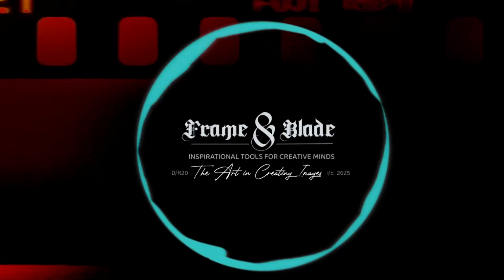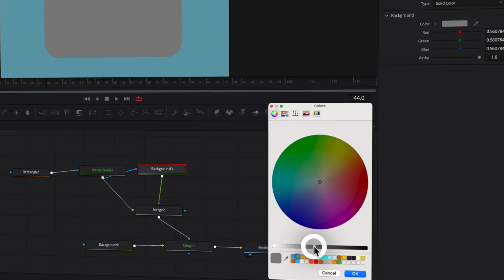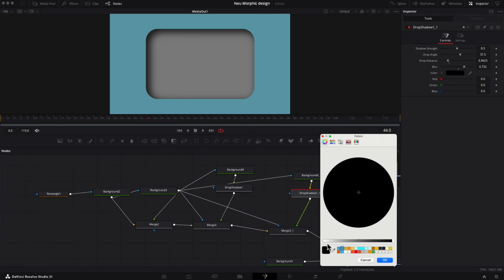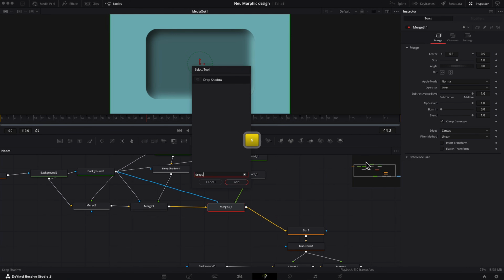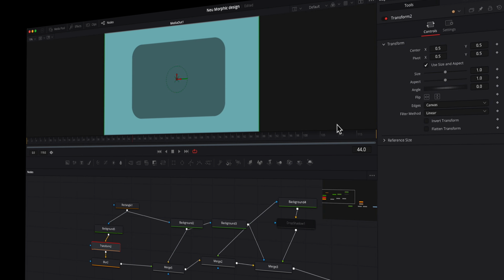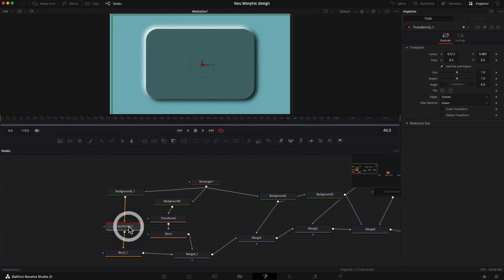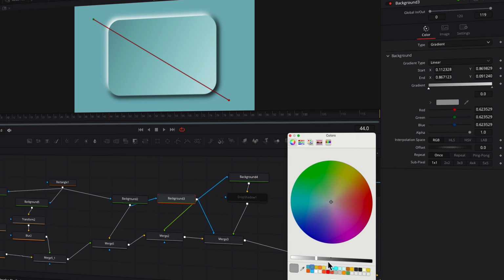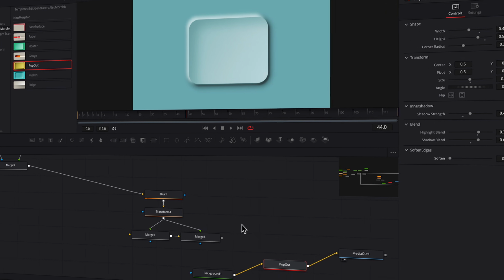Neu Morphic Design in Davinci Resolve Fusion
In this tutorial I show you how to make two of the fundemental elements in Neu Morphic Design inside Fusion in Davinci Resolve.

These techniques work in both free and studio versions of Resolve

You can find the Neu Morphic Design Elemnts pack on my Store..